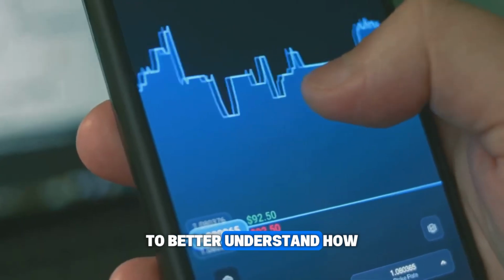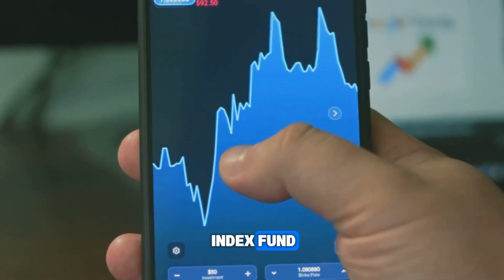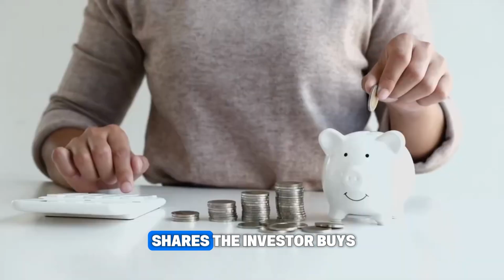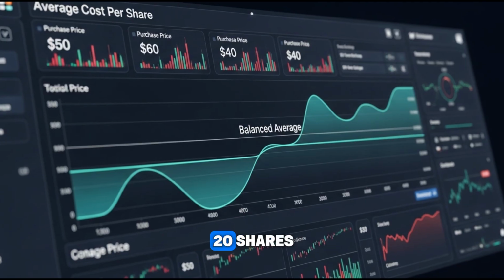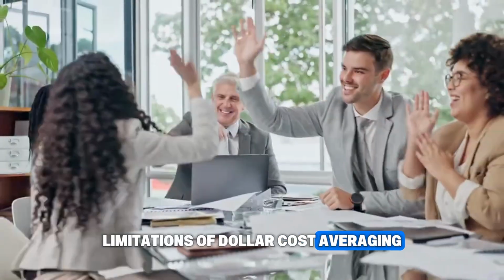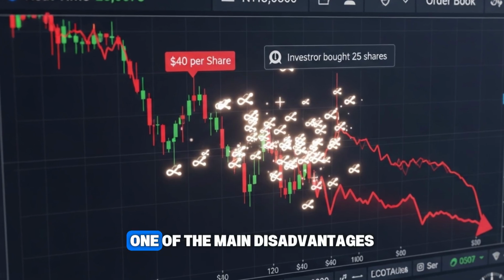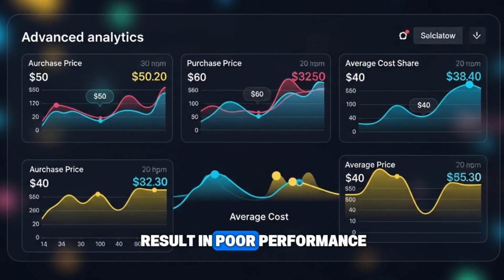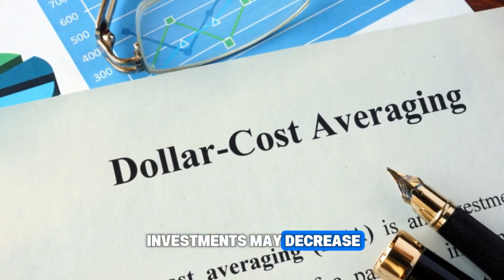How Dollar‑Cost Averaging Works (And Why It Matters).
Dollar‑cost averaging is a simple yet powerful investing strategy where you invest a fixed amount regularly, regardless of market conditions. By buying more shares when prices are low and fewer when prices are high, it reduces the impact of market volatility and avoids the stress of timing the market. Over time, this disciplined approach can build wealth steadily, helping investors stay consistent and patient while minimizing emotional mistakes.